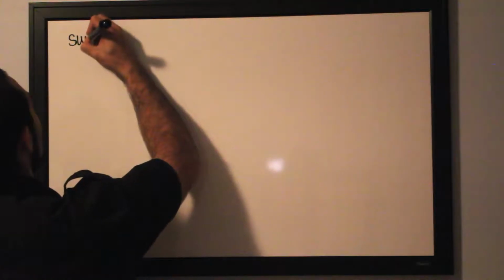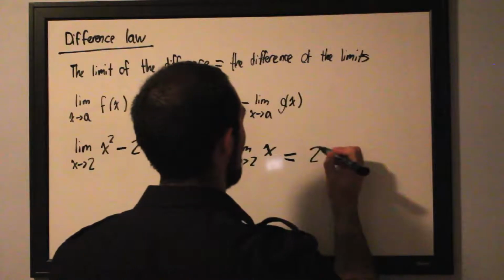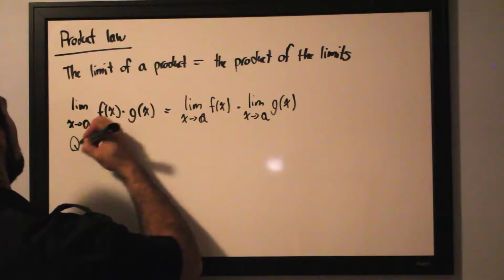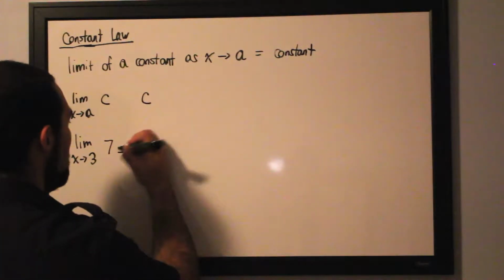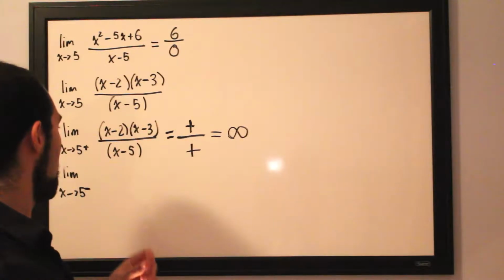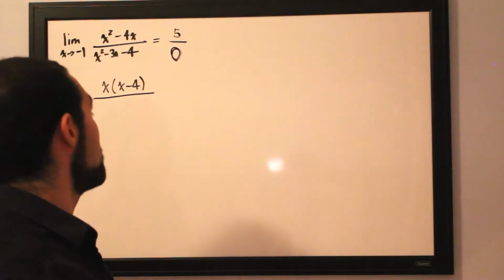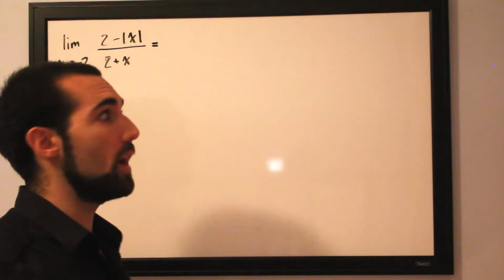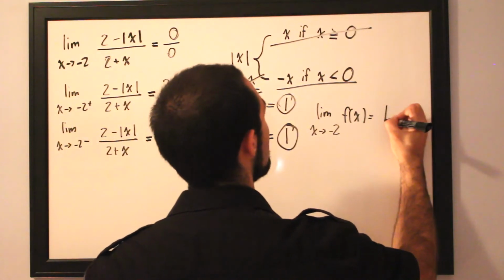Limit Laws and Evaluation Practice (Part 3)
Calculus 1 Lecture 1.2 - This video discusses all the fundamental laws governing limit evaluation, followed by a few more limit evaluations to reinforce the concepts of right-handed, left-handed limits, and sign analysis.